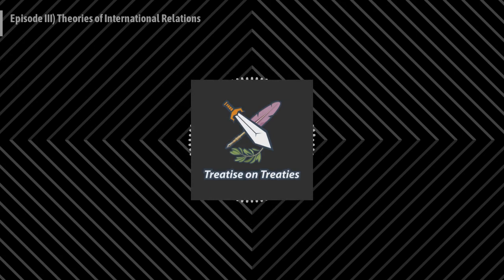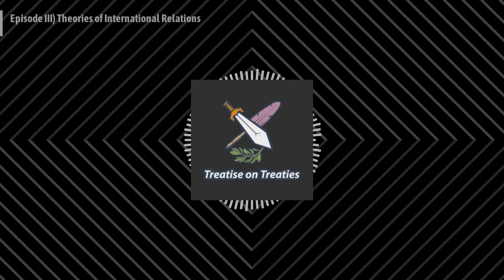Episode III) Theories of International Relations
Today, we are going to apply our findings of the first to episodes, and take a look at four major theories of international relations, their assumptions, and their ideas. We will also apply them to a little example.

Timestamps:

00:00-02:25 - Intro

02:25-10:17 - Neo-Realism according to John J. Mearsheimer and Kenneth Waltz

10:17-16:11 - Liberalism according to Andrew Moravcsik

16:11-24:06 - Neoliberal Institutionalism according to Robert Keohane

24:06-28:28 - Social Constructivism according to Alexander Wendt

28:28-End - Outlook and Outro